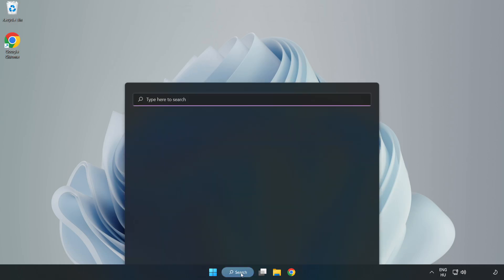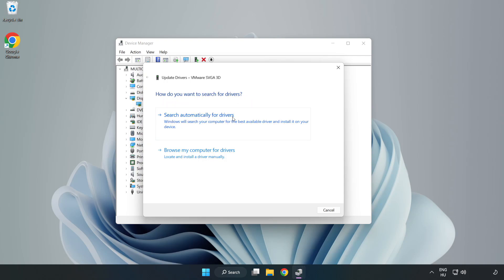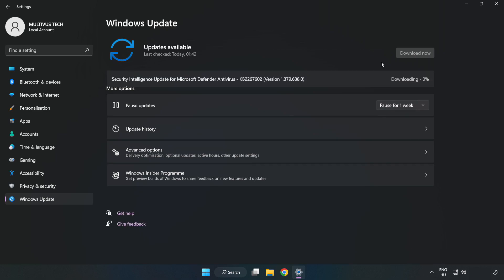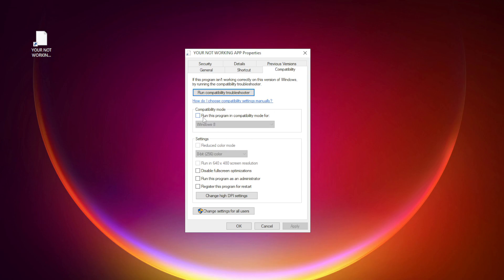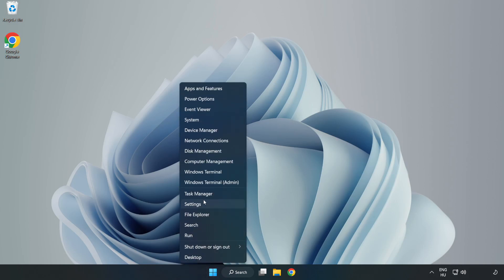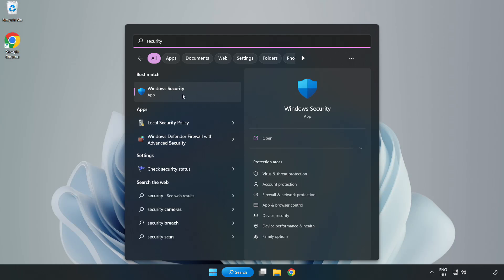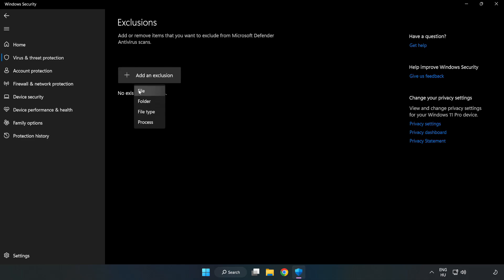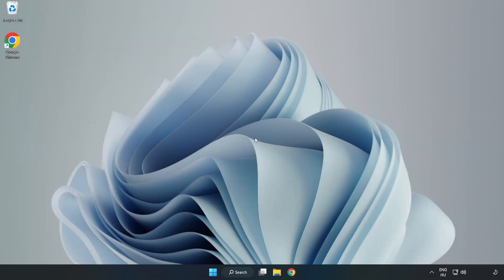How to FIX FIFA 15 Crashing on Startup!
I'm going to show How to FIX FIFA 15 Crashing on Startup!